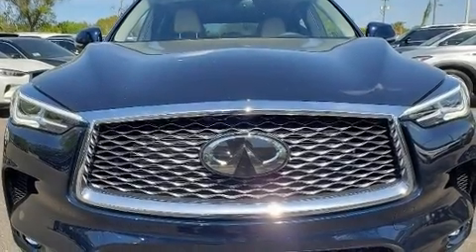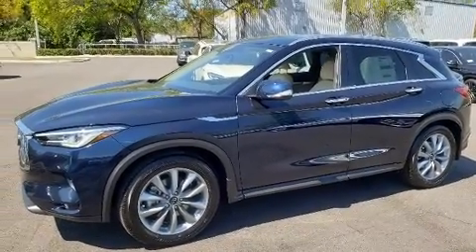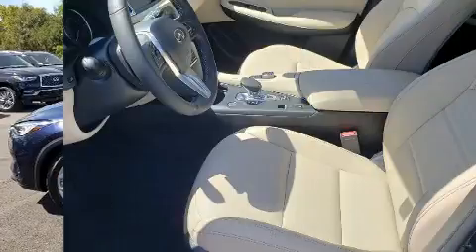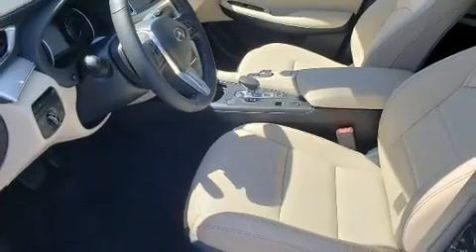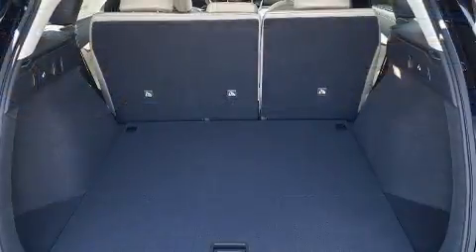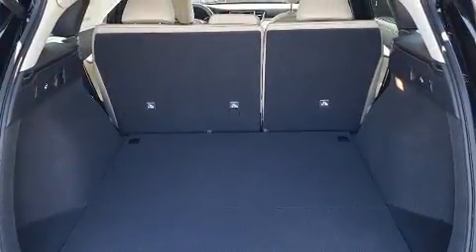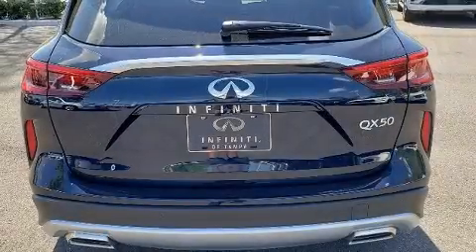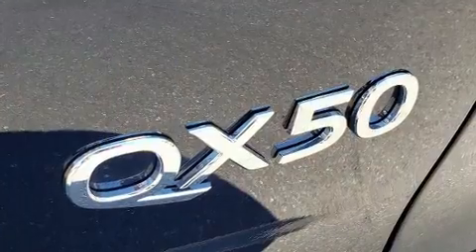2020 INFINITI QX50 LUXE in Tampa, FL 33614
4600 N Dale Mabry Hwy

Come test drive this 2020 INFINITI QX50. Under the hood you'll find a 4 cylinder engine with more than 200 horsepower, and for added security, dynamic Stability Control supplements the drivetrain. The engine breathes better thanks to a turbocharger, improving both performance and economy. INFINITI infused the interior with top shelf amenities, such as: a trip computer, front bucket seats, front fog lights, a power rear cargo door, lane departure warning, cruise control, and power seats. For drivers who enjoy the natural environment, a power moon roof allows an infusion of fresh air. In the event of a rollover collision, side curtain airbags provide additional protection for outboard seated passengers. We pride ourselves in consistently exceeding our customer's expectations. Stop by our dealership or give us a call for more information.